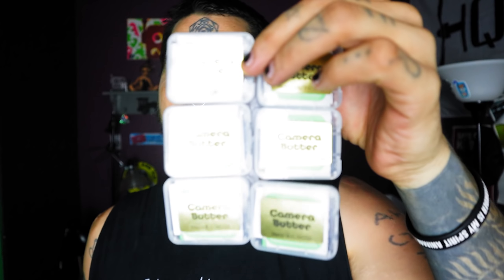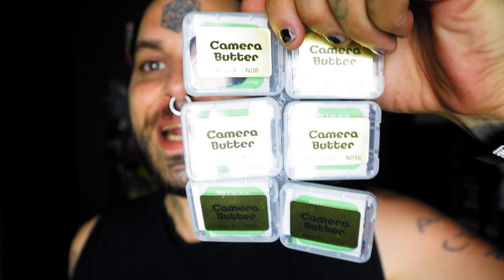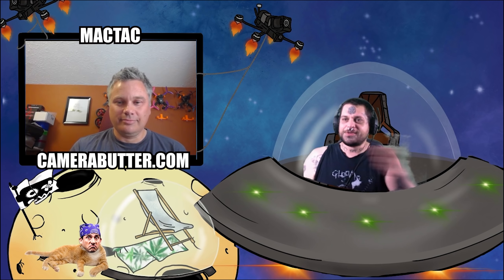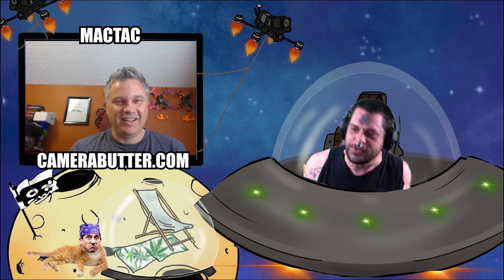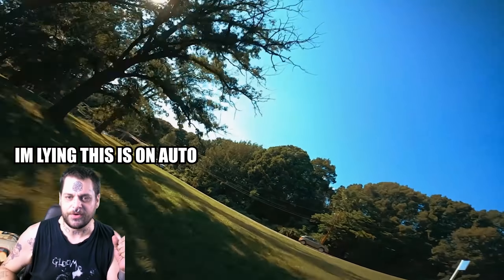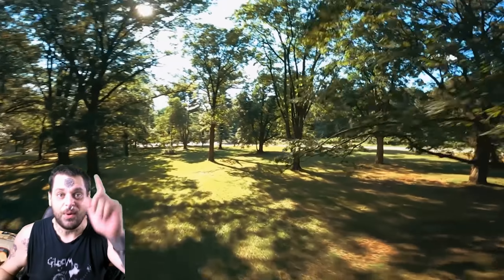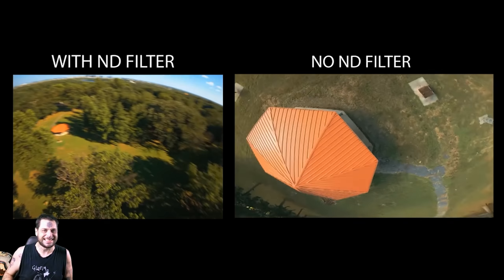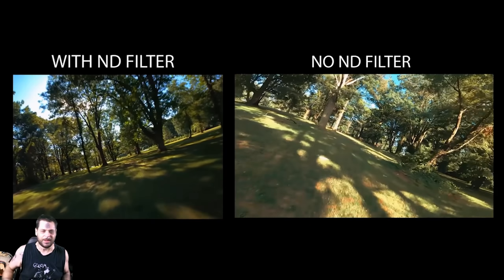HOW TO USE ND FILTERS ON A GOPRO | CINEBOT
Have you ever wondered if an nd filter on a gopro can make your fpv footage better?
are you confused on how to use them? dont worry dawg i gotchu! i asked a professional to take us through the steps of setting these up!

-INSTA360 SUMMER SALE!

THE TOUGHEST FPV GEAR YOU CAN GET:
-QUAD-